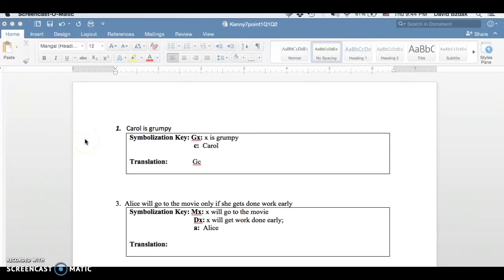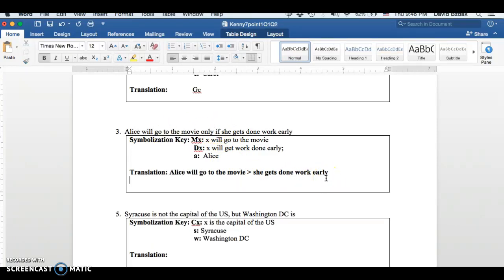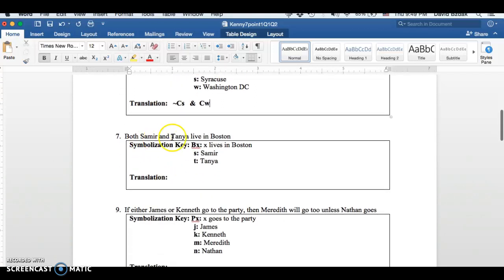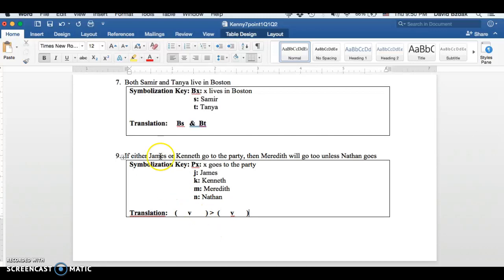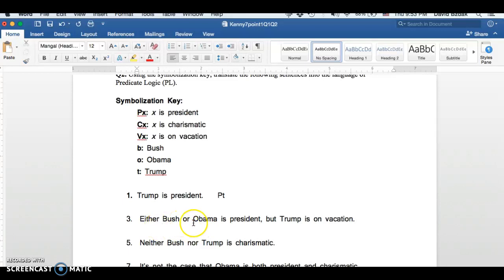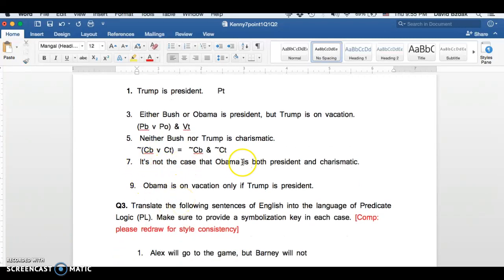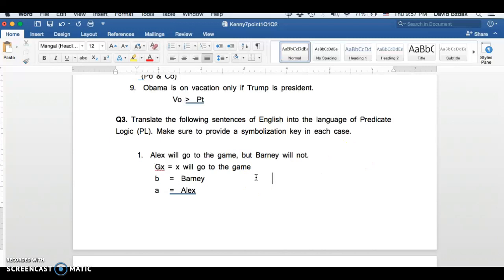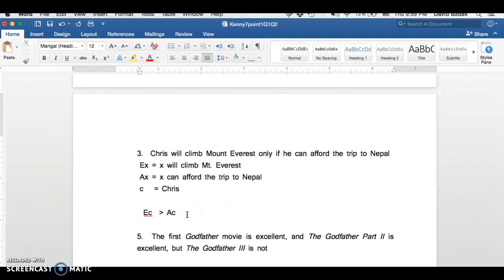Kenny, Ex. 7.1, Q1 & Q2 & Q3, odd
Kenny7point1Q1Q2Q3